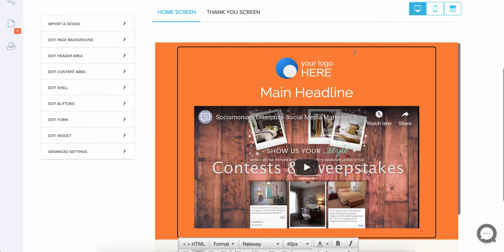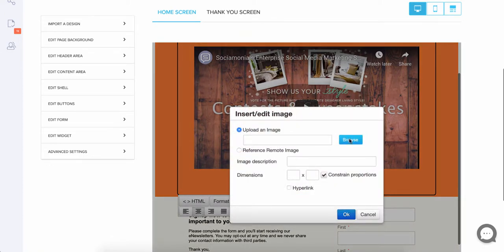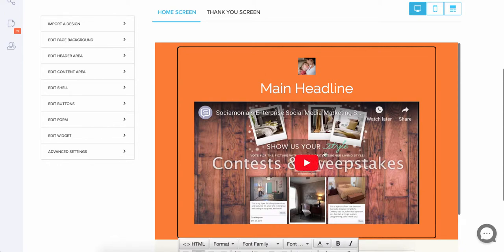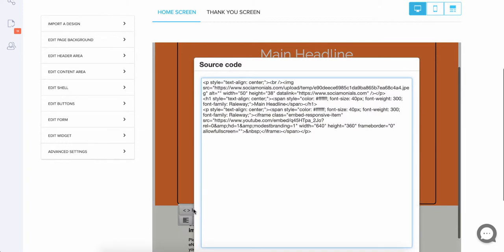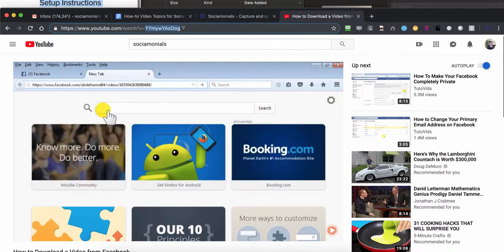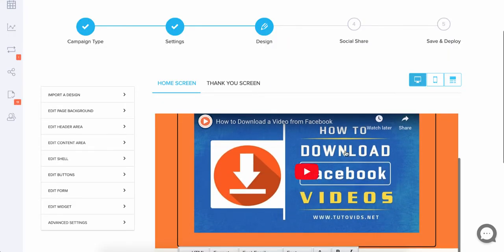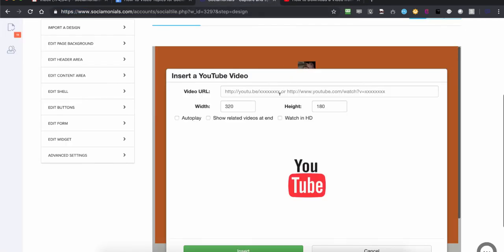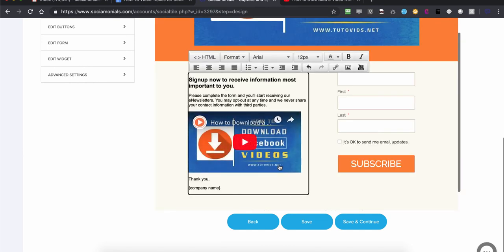How to change or edit photos and videos in campaigns